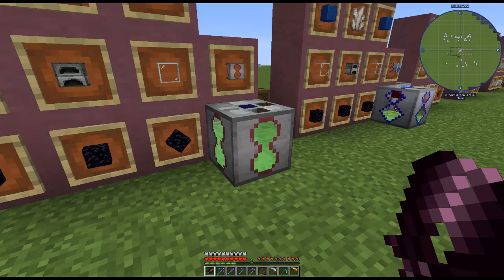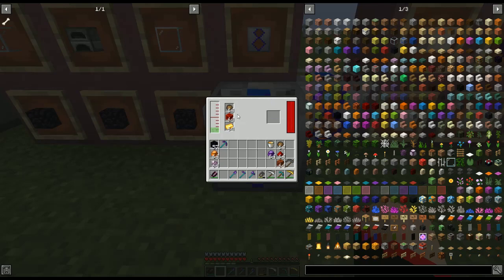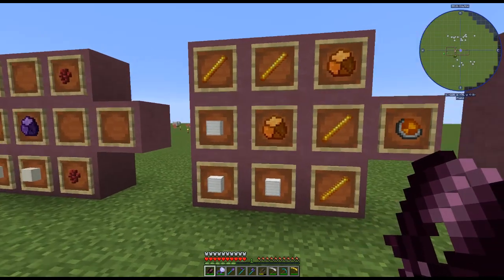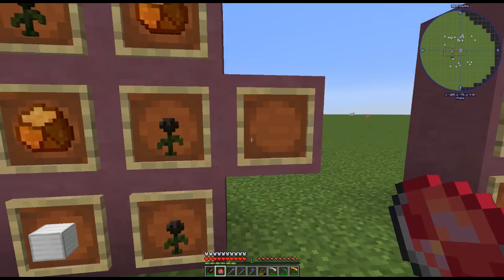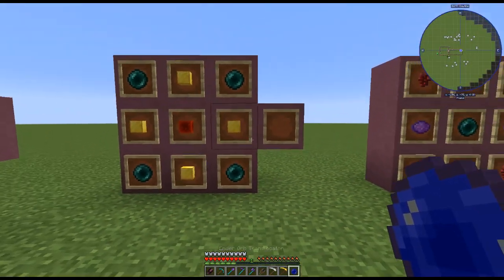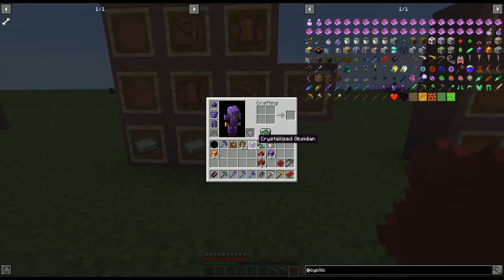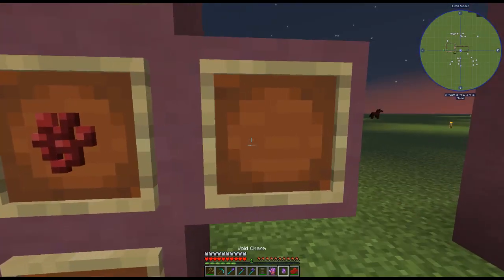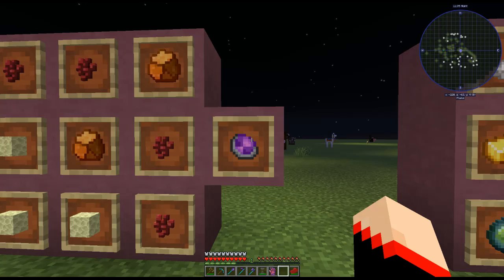Minecraft Mod Spotlight ~ Cyclic 1.15.2 Mod Part 2 ~ Everything you didn't know you needed!!!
Cyclic mod version 1.15.2 for Minecraft has some amazing things in it. Here we go over the added charms, Obsidian crystals, amber crystals, Crystal tools and armor, re-usable ender pearls, spawner seeker, climbing glove and so much more.